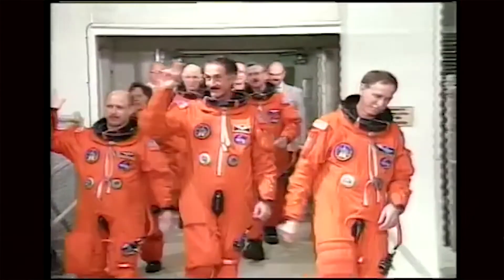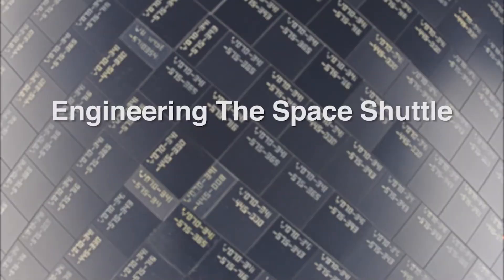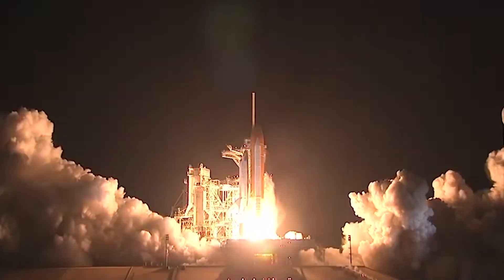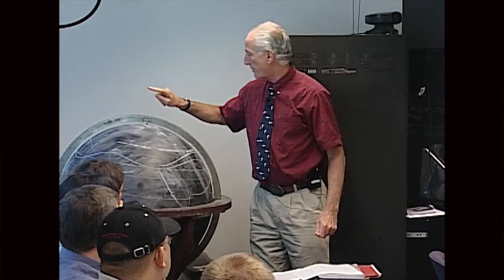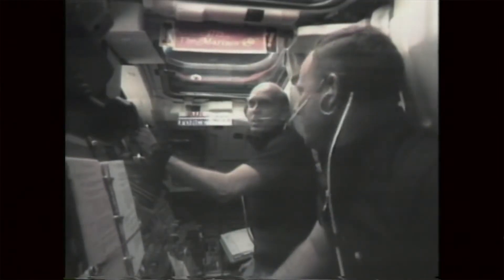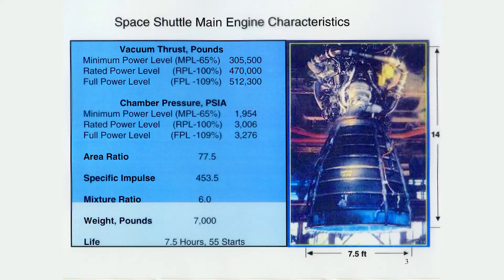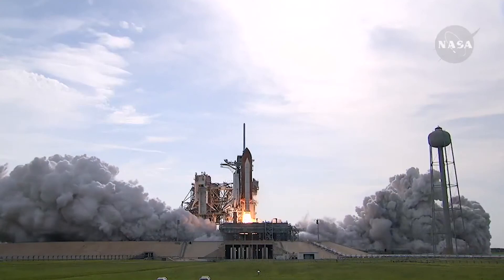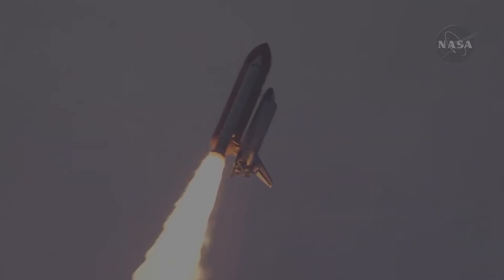16.885x: Engineering the Space Shuttle | MITx on edX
About this course:
Learn all about the world’s first reusable spacecraft - the Space Shuttle - from the very people who designed, built, and operated it for 30 years.

For 30 years the Space Shuttle enabled human spaceflight in the United States and partner nations. Learn all about the Shuttle with this unique course, which also serves as a unique historical record. Since the lecturers are the same people who designed, built and operated the Shuttle, this is a first-hand testimonial to the world’s first reusable spacecraft.

This course examines how the Space Shuttle was designed and how its design was influenced by economics and politics. The course goes into detail on many of the Shuttle’s subsystems (e.g. rocket engines, thermal protection, aerodynamics, environmental control and life support, communications, etc.) and explains how the Shuttle was operated (launch, mission control, payloads, etc.). The course also uses the Space Shuttle to present the fundamentals of Systems Engineering.

Students will gain a systems perspective on the complexities of Shuttle development and its operations. It explores both the Shuttle’s successes and its shortcomings and has valuable object lessons for future space initiatives. The Shuttle is a valuable case study in the advantages and difficulties involved in reusable space systems - particularly relevant today as reusability is a key requirement of many rockets and spacecraft currently under development.

In addition, understanding how the Shuttle was first conceived and how it achieved governmental approval is relevant for understanding how politics and economics interact with technology on all large public programs.

The lectures are organized in three fundamental sections: history and policy, technical design of Shuttle systems, and how the Shuttle was operated. Although the sections relate to one another, students can benefit from any of the sections independently.

This course does not require advanced mathematics. It is targeted to students with a variety of interests including the history of human spaceflight, space policy, the design of human spaceflight systems, the operation of complex space systems, and principles of systems engineering.